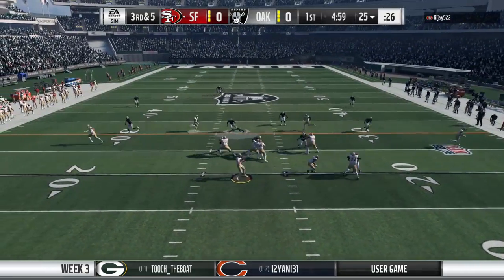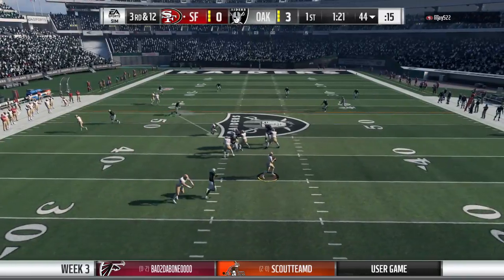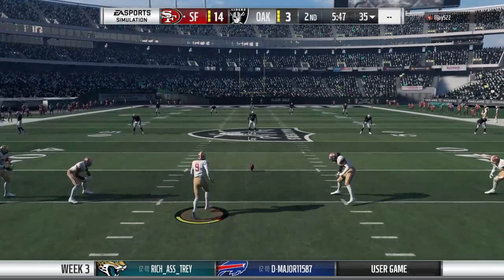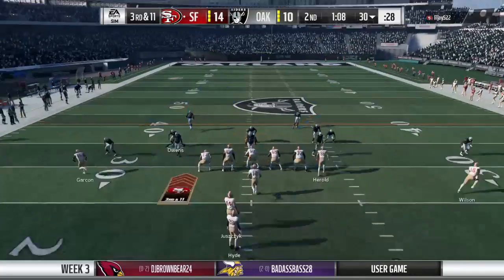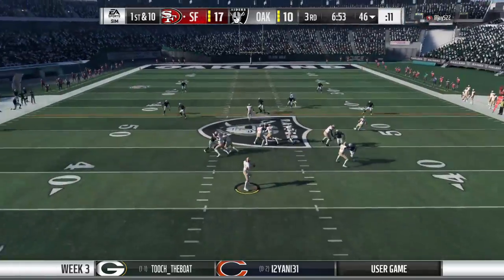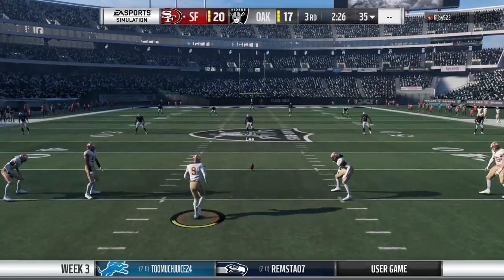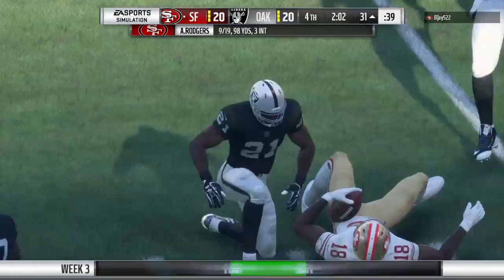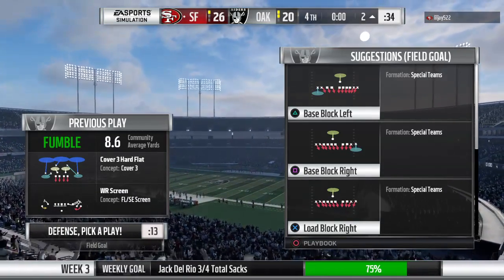RAIDERS VS 49ERS